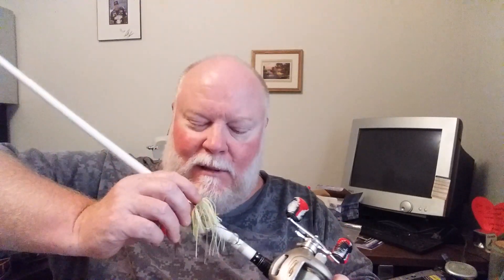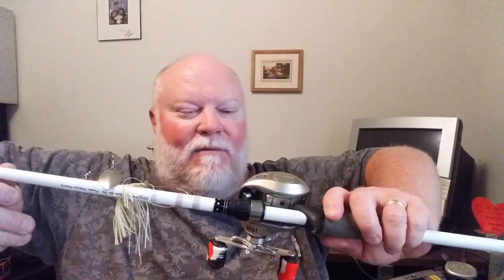Spinnerbait setup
Heres what rod, reel, and line I use for casting spinnerbaits.